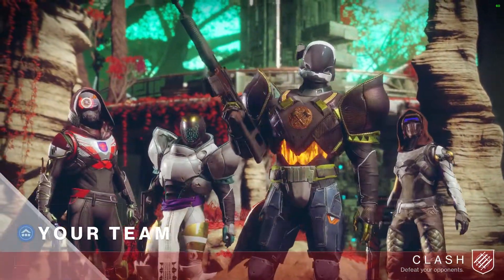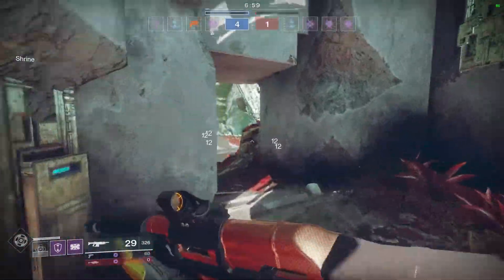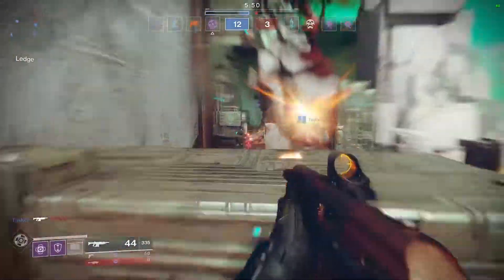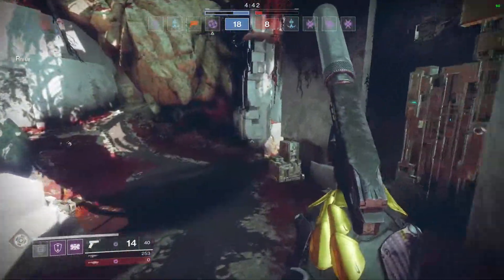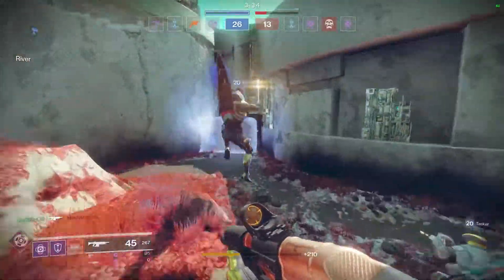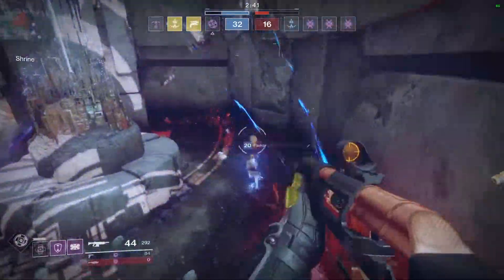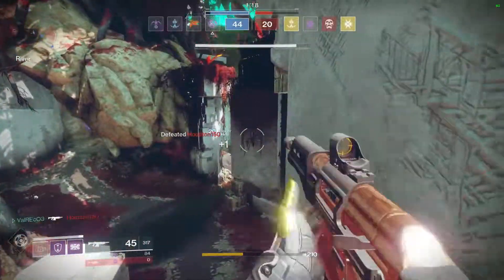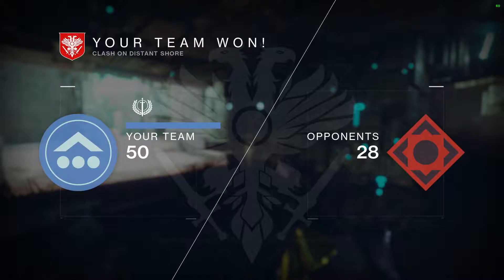Crucible Has A Learning Curve | Destiny 2 PvP Multiplayer Gameplay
PC Specs:
I7 7700k
EVGA GTX 1080 TI Black Edition
32 GB of Ram

This Video Contains Graphic Display's of Gaming Athleticism